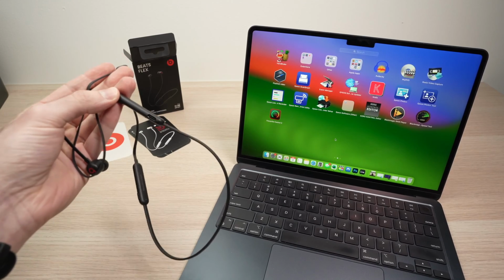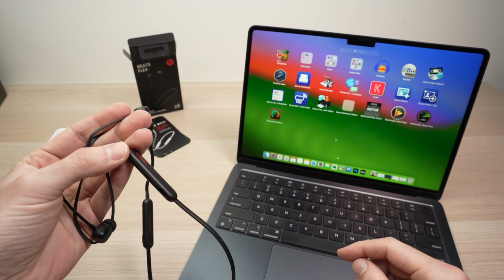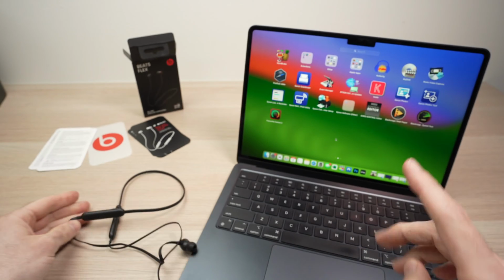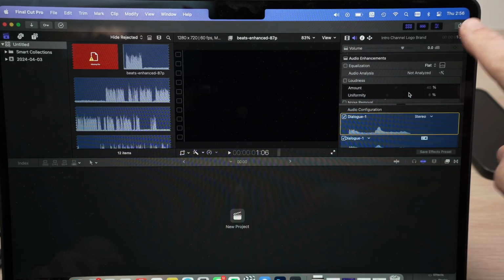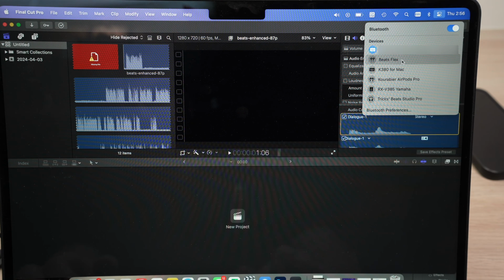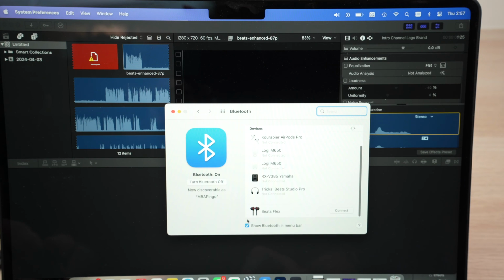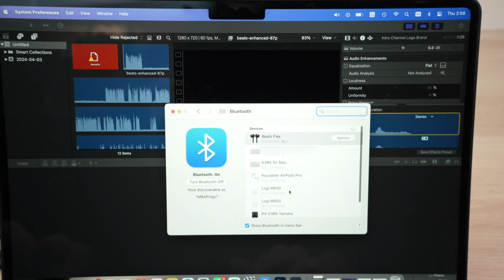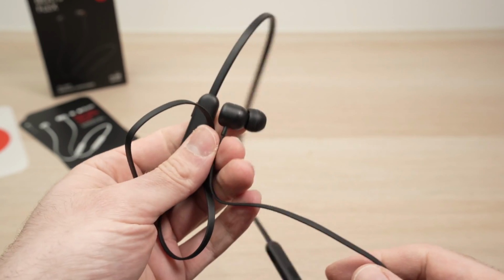Beats Flex: How to Connect to Mac - Macbook, iMac, Mac Mini etc..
Step by step tutorial on how to pair your Beats Flex with any Mac computer out there : Macbook air, Macbook Pro, iMac, Mac Mini, Mac Studio, Mac Pro etc..
↓↓Amazon links↓↓
►Beats Flex Wireless Earbuds
►Anker USB C Charger
►Apple 20W USB-C Power Adapter
►Earphone Case MAS CARNEY